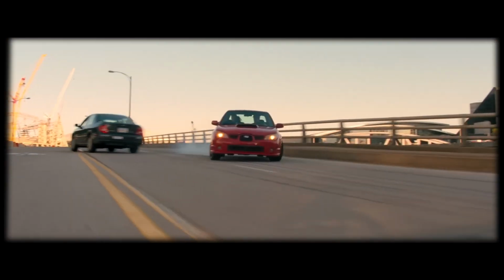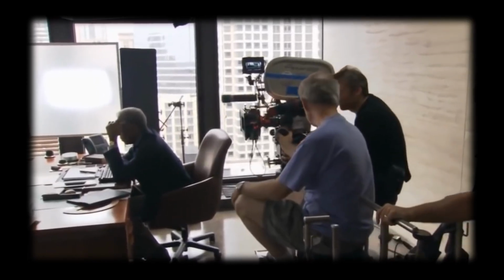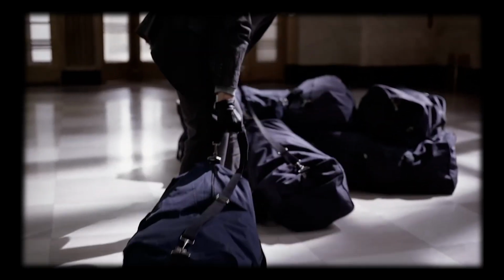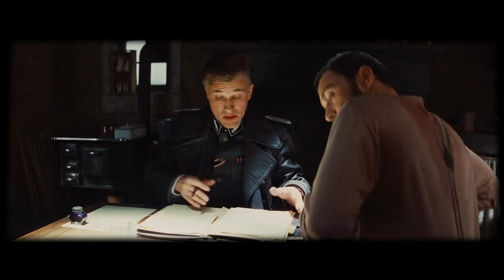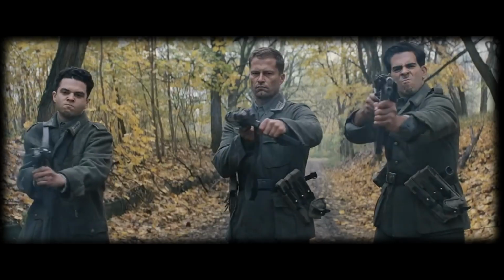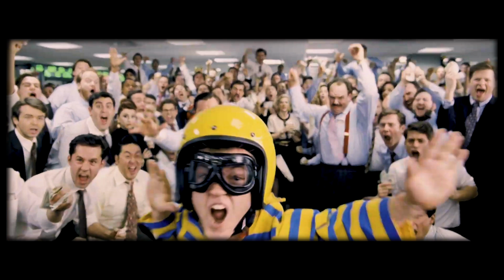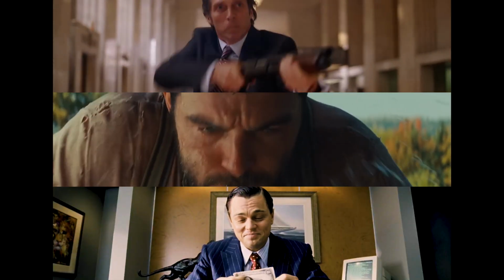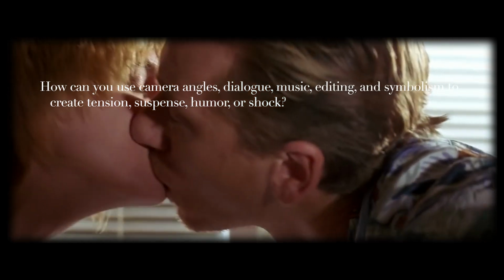How To Begin A Movie | Video Essay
Scorsese, Nolan, & Tarantino are some of the best because of their dedication to the details, especially in their opening scenes. Here's why, with special reference to The Dark Knight, Inglourious Basterds, and The Wolf of Wall Street.

0:00 - how to begin a movie
0:48 - the dark knight
2:33 - inglourious basterds
5:19 - the wolf of wall street
7:21 - questions to ask yourself

About Rocket Riley:
Hey everyone, welcome to the official Rocket Riley YouTube channel! I've got you covered with videos on every movie and television show you love!